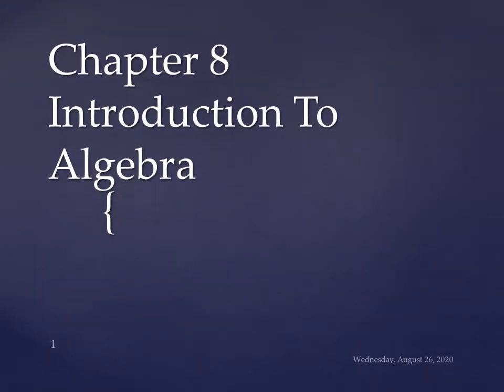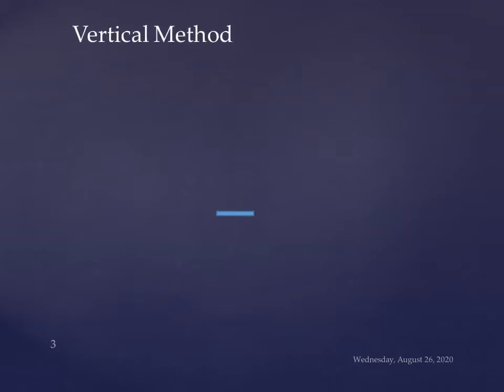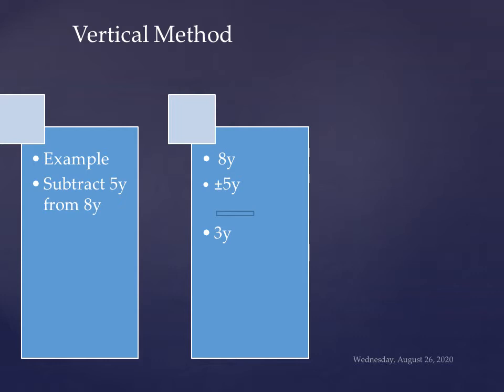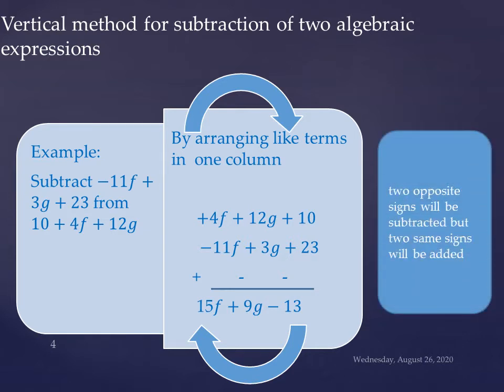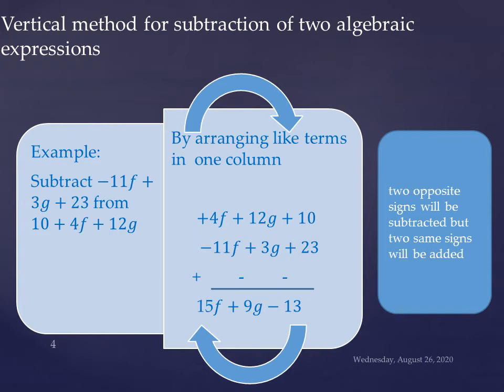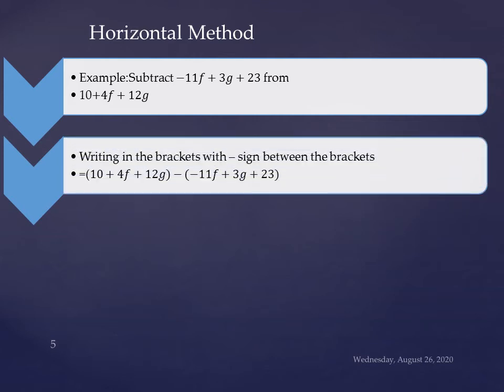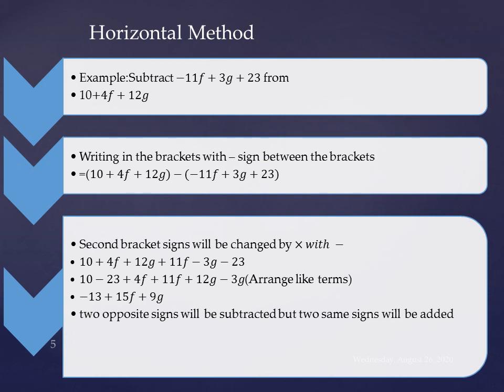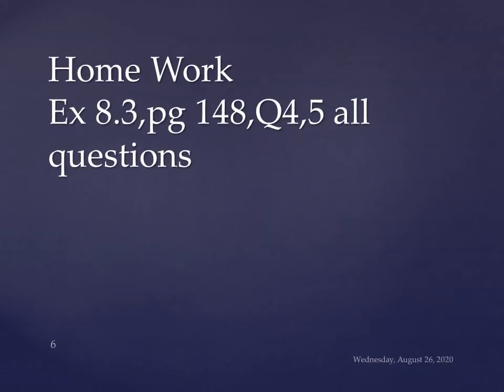Chapter 8 Introduction To Algebra subtraction